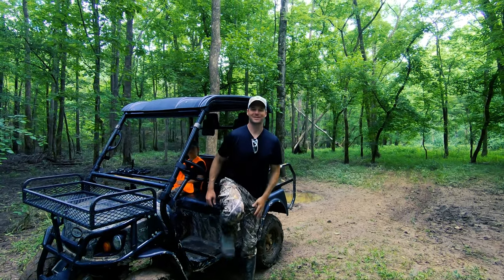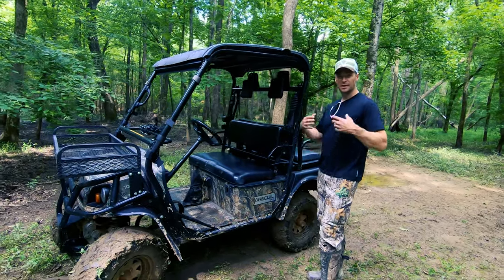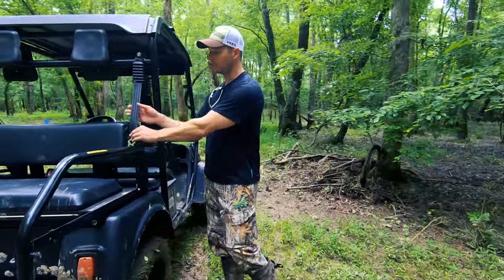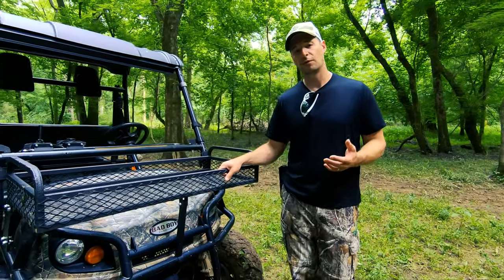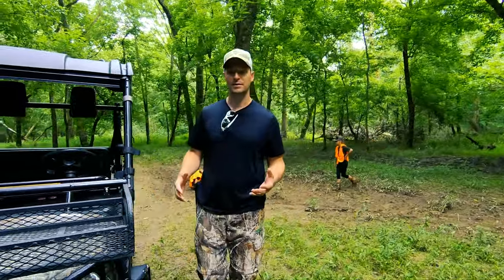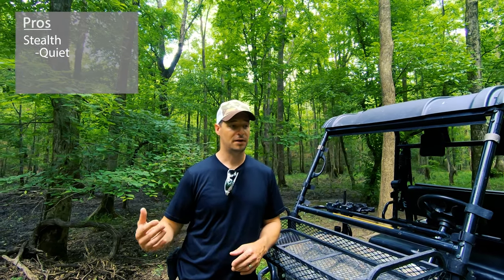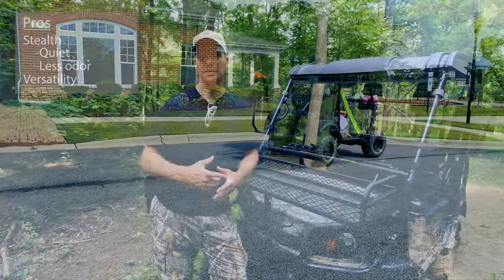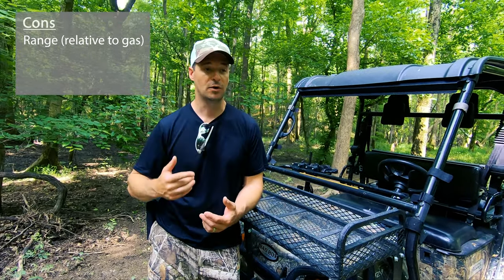BAD BOY BUGGIES RECOIL 4x4 72v HONEST REVIEW! Should you go ELECTRIC for your hunting side by side??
BAD BOY BUGGIES RECOIL Review!  Plus a side by side comparison of ATV vs Bad Boy Buggy noise level. Check this out if you're thinking of buying an electric side by side for hunting! Featured in this video - 2013 Bad Boy Buggies Recoil - 72v 4x4.

If you like AWESOME Camo, high quality hunting clothing made in the USA - check out Blackstock Clothing